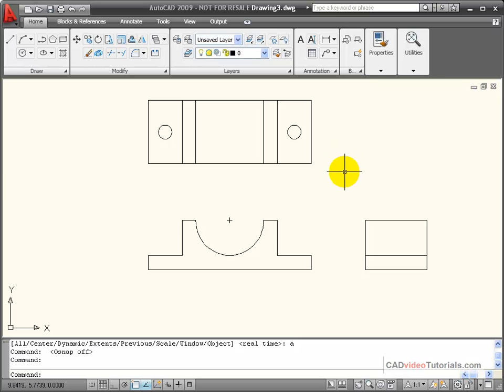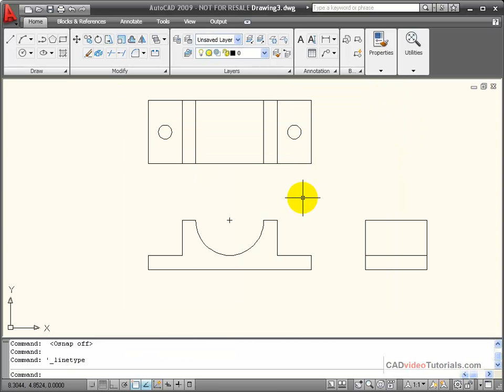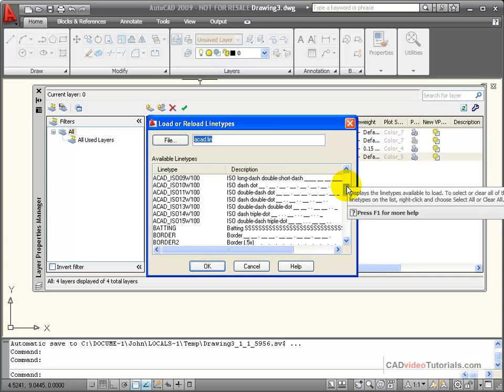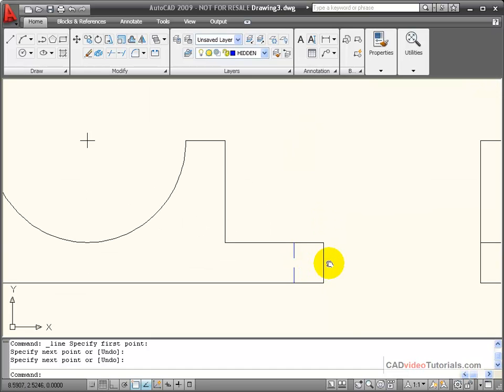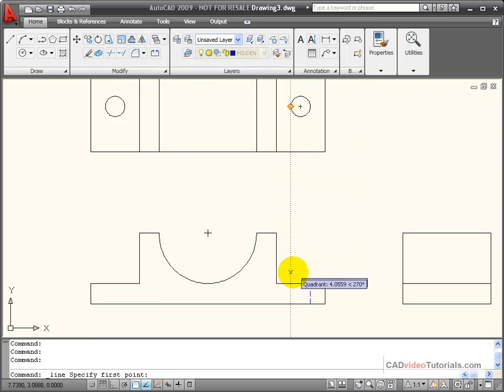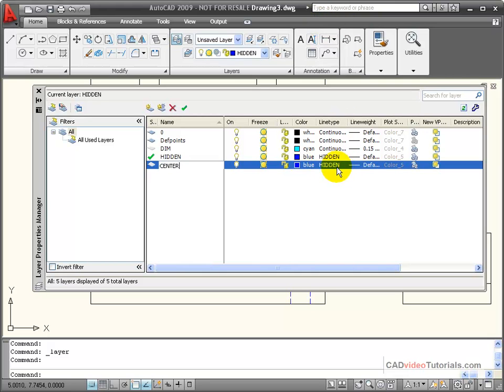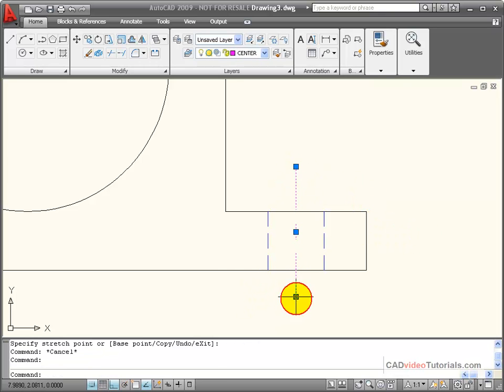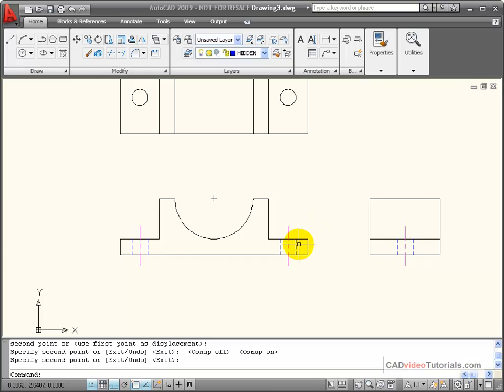AutoCAD Tutorials - Using the Linetype Manager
The Linetype Manager is a dialog box for controlling linetypes in your drawing.  You can adjust  line properites such as the global scale of the lines which will effect how they will appear on the screen and in printed drawings.  The advanced properties of the Linetype Manager allow you to make critical adjustment to lines, but the controls are often difficult to find and to understand.